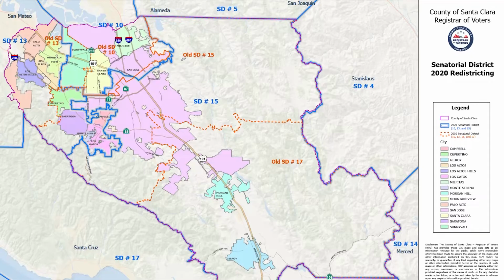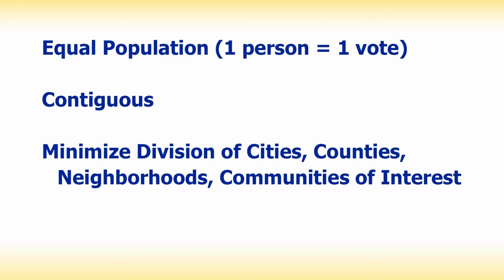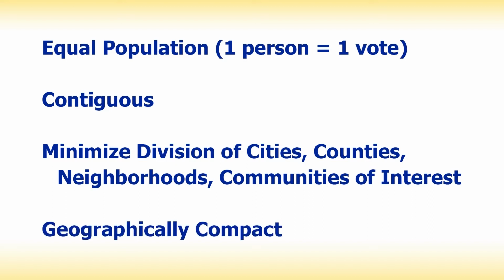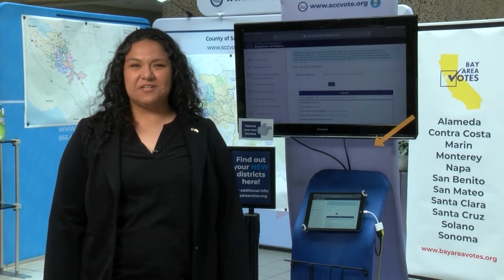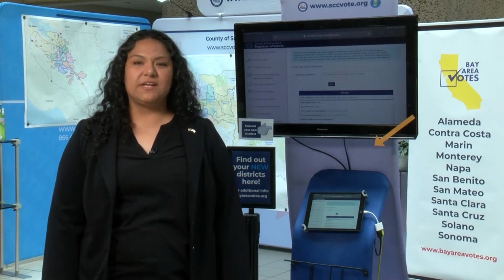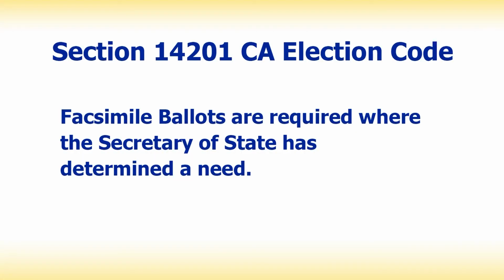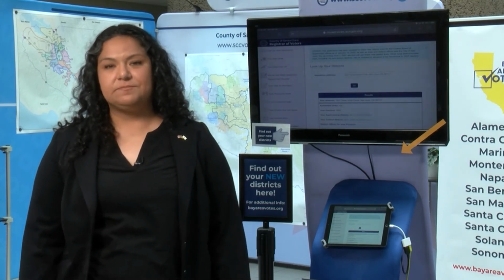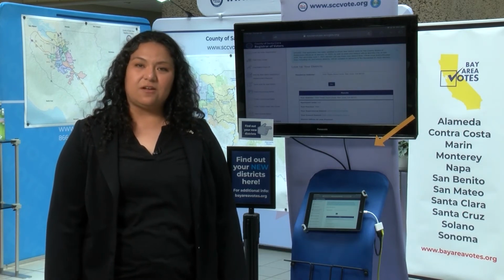Bay Area Redistricting Explained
Bay Area Registrars of Voters explain how the 2020 Census and resulting redistricting may cause changes on your ballot.